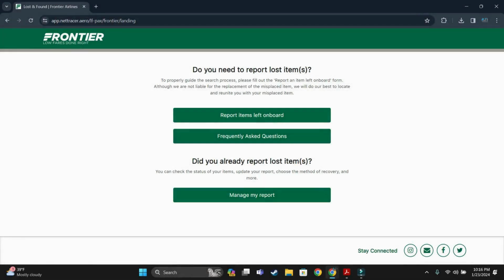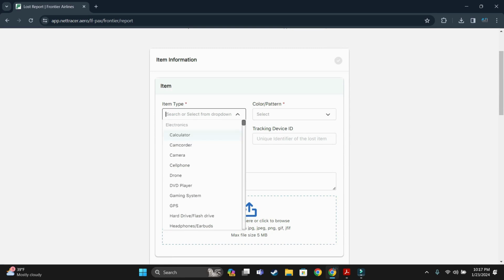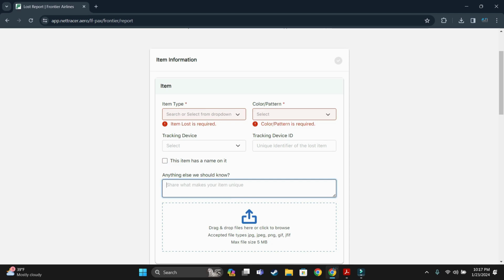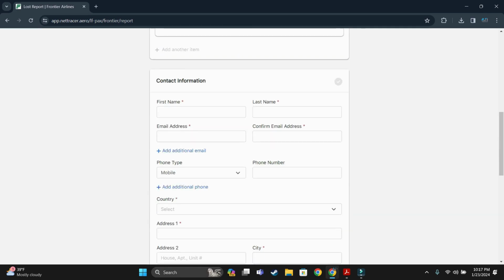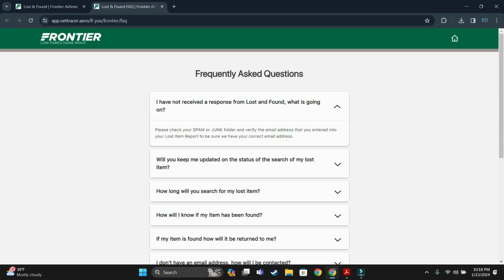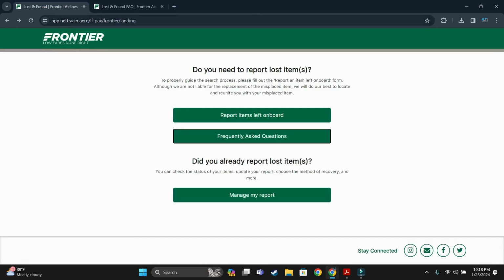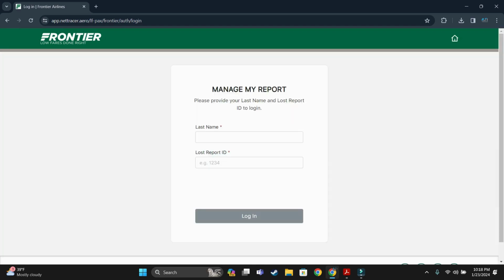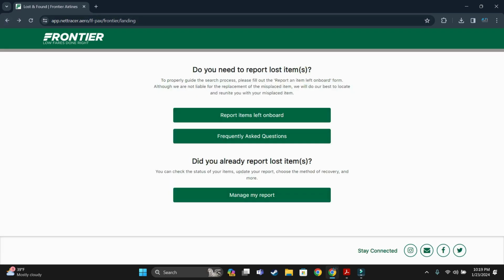Lost and Found Items on Frontier Airlines I RJT Travels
Embark on a journey with RJT Travels as we unravel the mystery of lost and found items on Frontier Airlines. In this video, we not only cover the intricate process of what happens when you lose or forget something on a flight but also share a personal experience that hits close to home.

Imagine the panic of realizing you've misplaced your wallet during a recent Frontier Airlines flight. In this video, I share my own firsthand encounter with a lost wallet and take you through the steps of the recovery process. From reporting the incident to the dedicated Frontier Airlines team to the eventual reunion with the wallet, every detail is laid bare for viewers to understand the efficient and supportive system in place.

We delve into the emotions, the challenges, and ultimately the success of retrieving a lost item. This video isn't just a guide; it's a narrative of a real-life scenario that many travelers can relate to. We offer insights, tips, and lessons learned from the experience, ensuring that you're well-prepared for any unforeseen events during your air travel.

Join us in this storytelling adventure that goes beyond the usual travel tips. Learn from personal anecdotes, gain valuable knowledge about the lost and found process, and discover how Frontier Airlines goes the extra mile to reunite travelers with their belongings. Don't miss out on this engaging and informative video – because in the world of travel, preparation is key, and a lost item doesn't have to mean lost hope. ✈️🔍